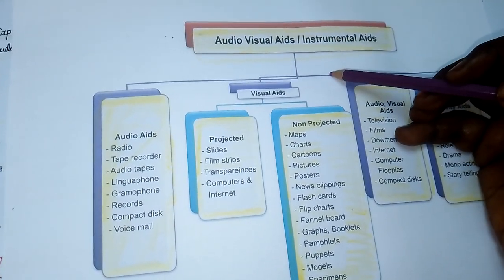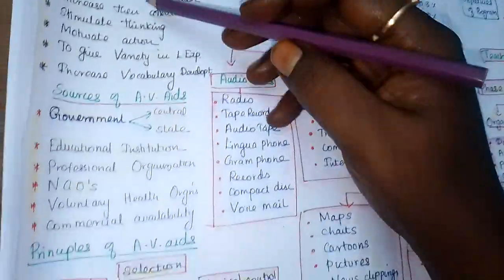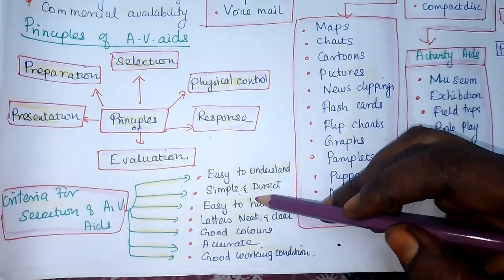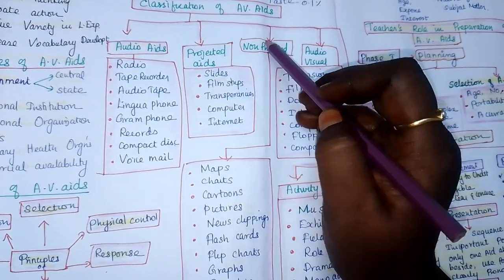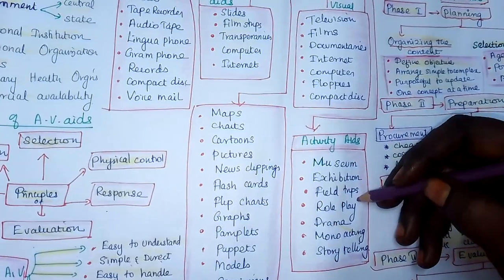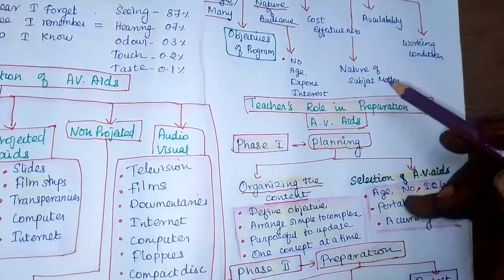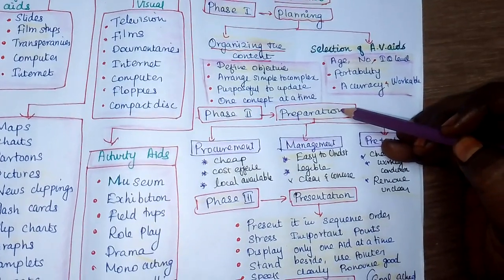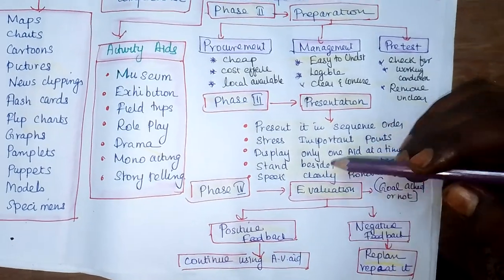Audio Visual Aids by Dr. Helen Mariadoss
audio visual aids. This video is clearly describing about the various aspects of audio visual aids.